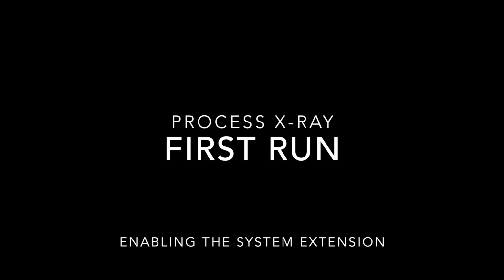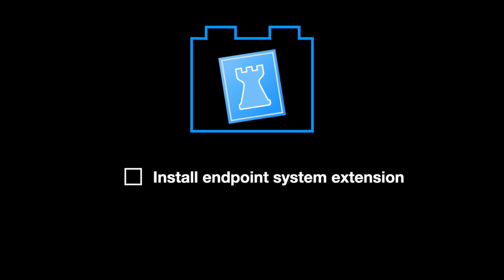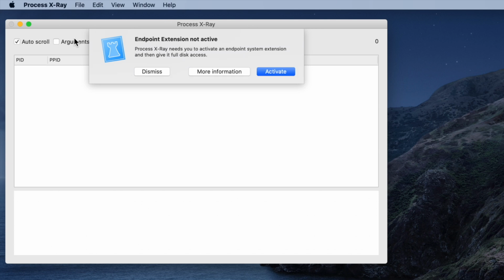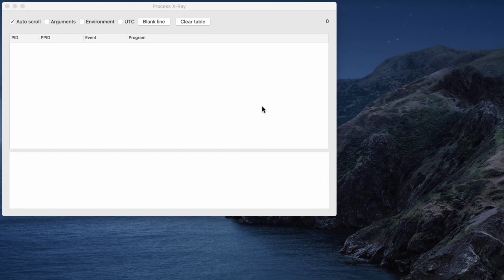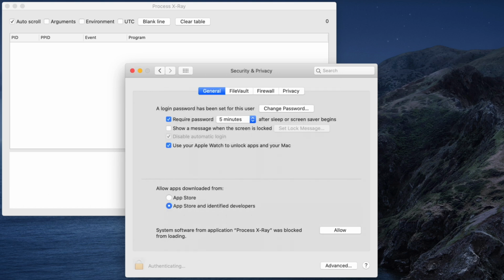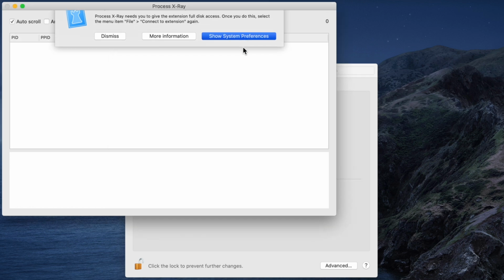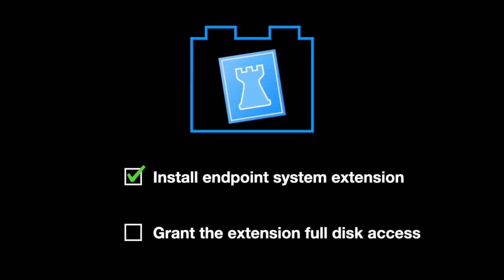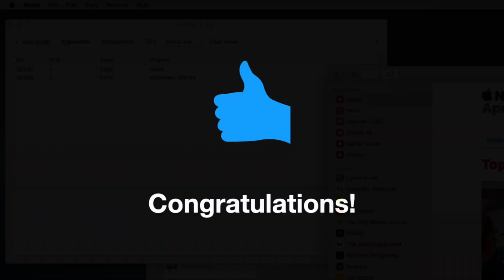Process X Ray First Run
The first time you run Process X-Ray, you need to (1) install the system extension and (2) grant it full disk access. This video walks you through that process.